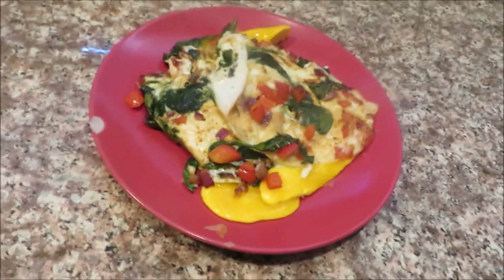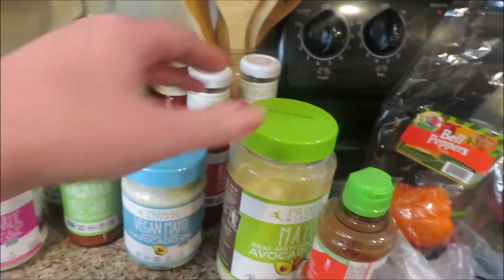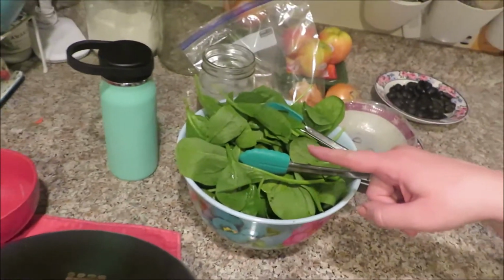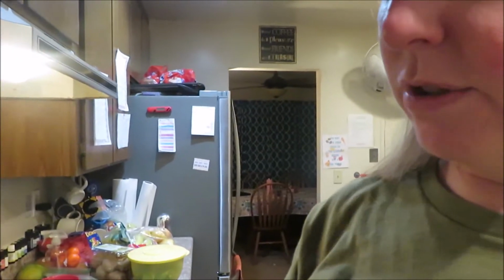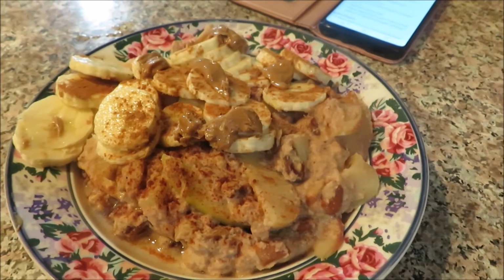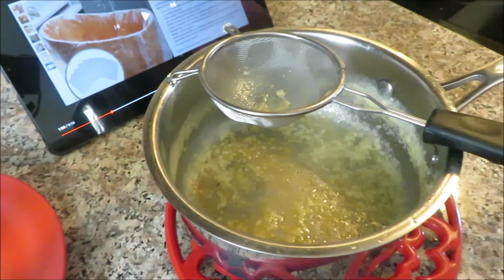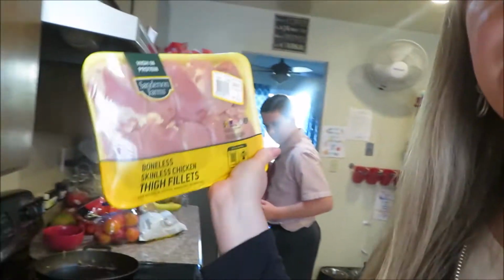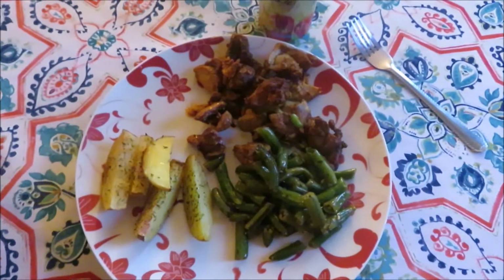HEALTHY MEALS FOR A LARGE FAMILY | THM |WHOLE 30 | LOW CARB | SUGAR FREE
WELCOME to our large family THM vlogs!!
For the month of March our family is eating the Whole 30,  Many of those meals are on plan for a THM S or can be tweaked to an E meal.  Join me as I share a few of those meals with you.

Trim Healthy Mama

Homeschool Must Haves

Fun Schooling Journals